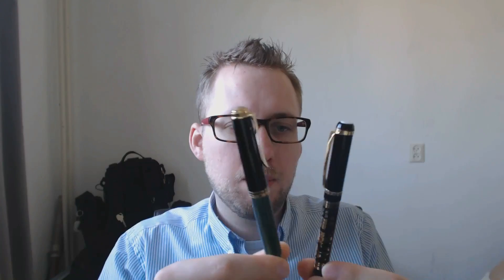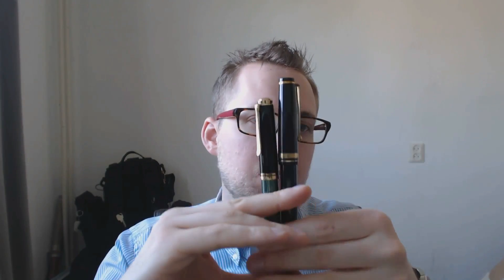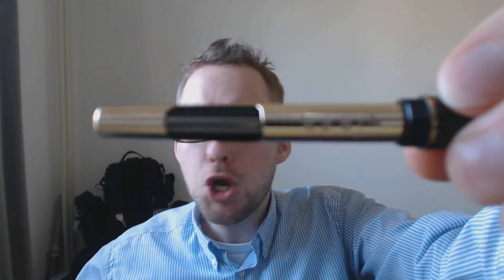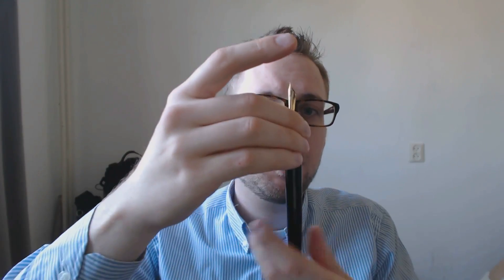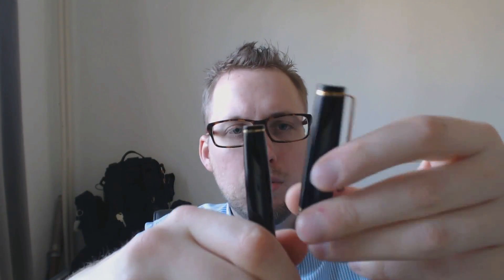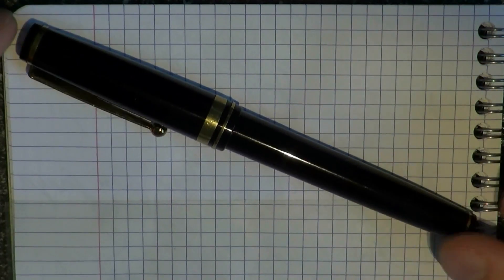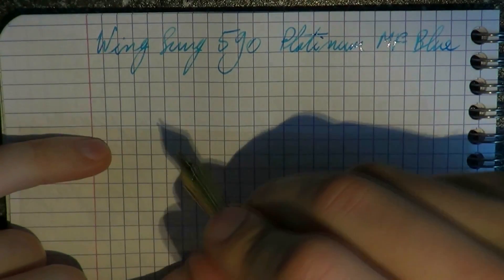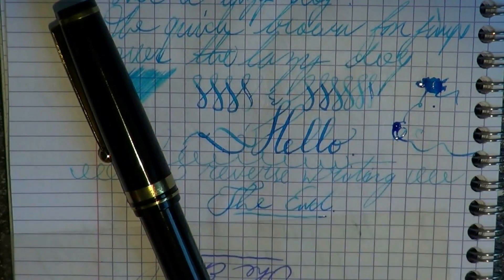Wing Sung 590 Review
Time to look at the Wing Sung 590, a truly oversize fountain pen that was sent to me by a viewer.
Add me on google+: Stephen B.R.E. Brown
Talk to me on FPN: StephenBrown